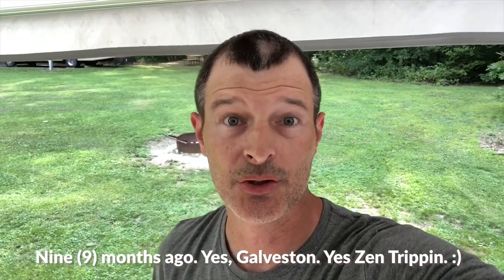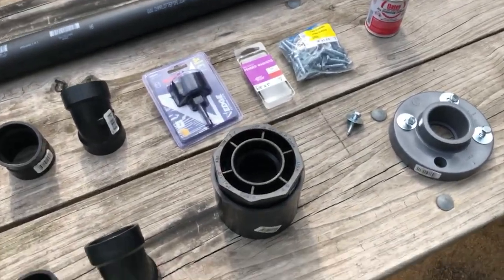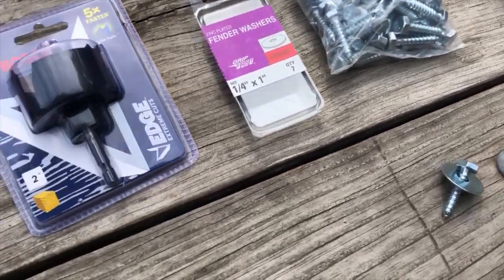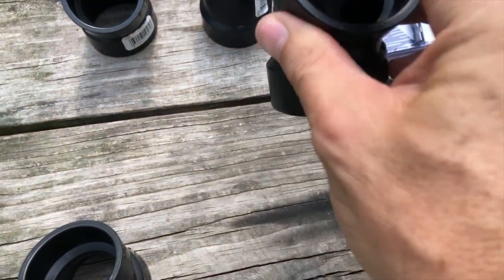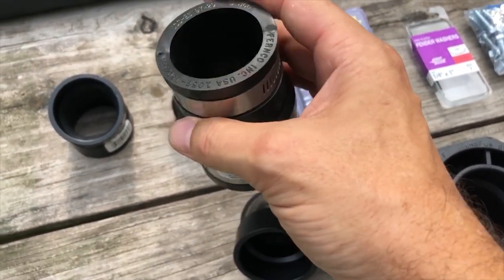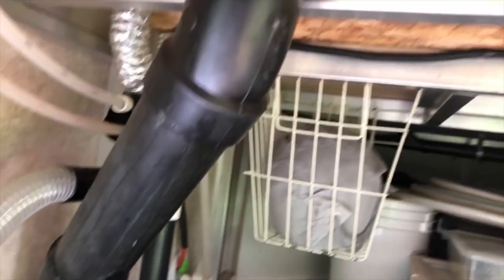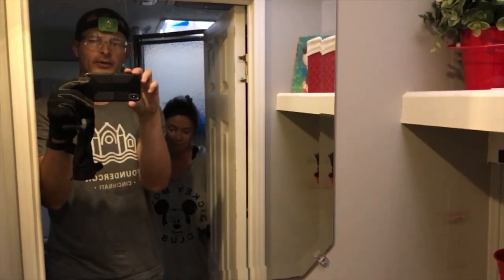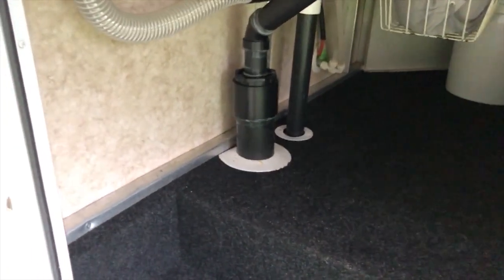Nature's Head Composting Toilet Redirect To Black Tank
In this video I show you what it took to reroute the liquid output of the Nature's Head composting toilet to our black tank. There a several other videos on the subject, but hopefully you'll find motivation or some value here. I procrastinated doing this project for months simply because I didn't know where to start. Overall, it took a couple of hours, and was incredibly simple.

The most important pieces in this project are the NIBCO® 1-1/2" Van Stone PVC Socket Flange and the NIBCO® 1-1/2" Trap Adapter. The flange keeps the pipe from sliding through the floor, and the trap adapter is what interfaces with the Nature's Head.